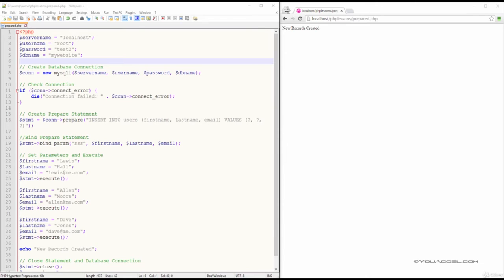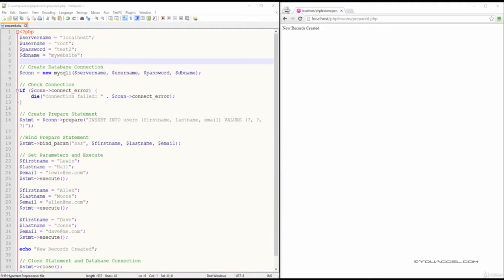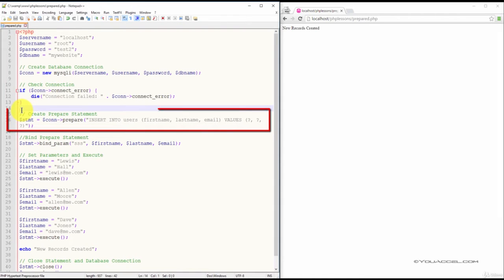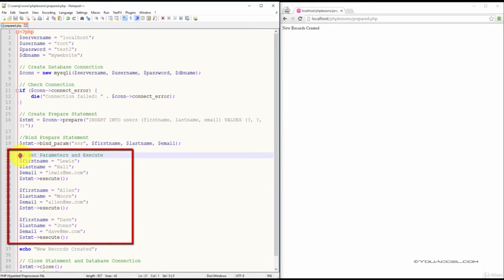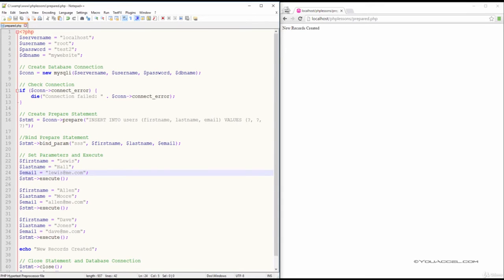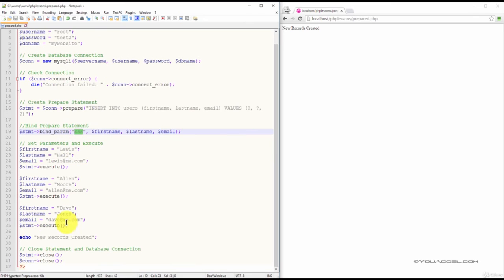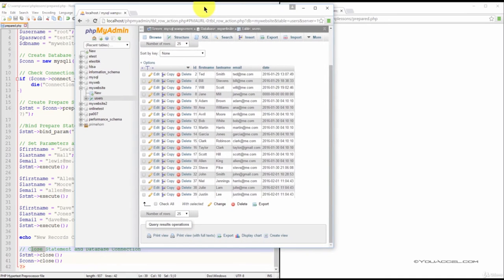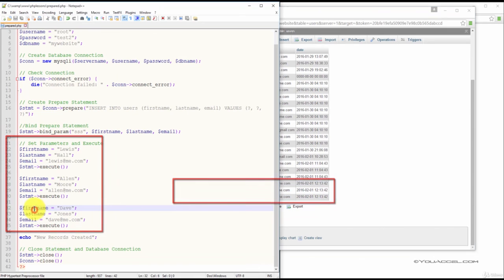23 MySQL Prepared Statements